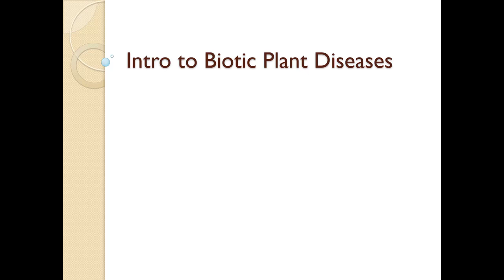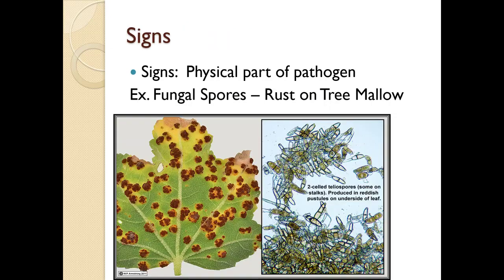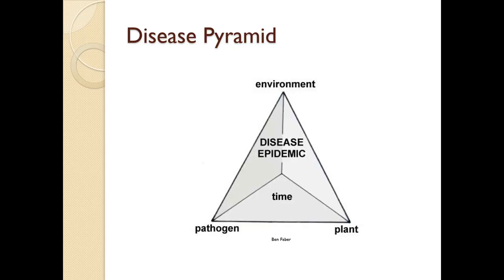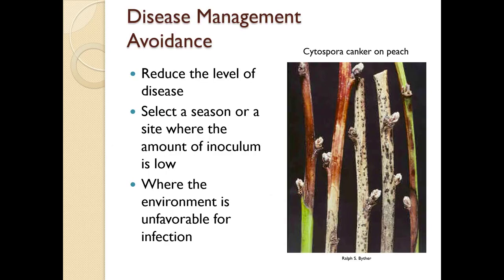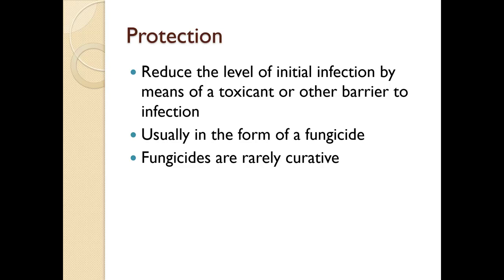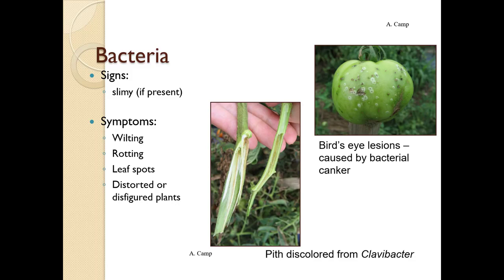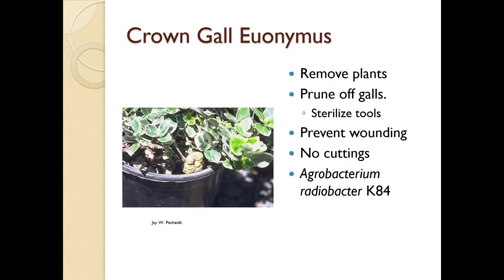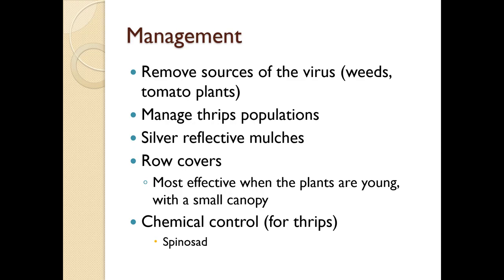Introduction to Plant Diseases HORT 118